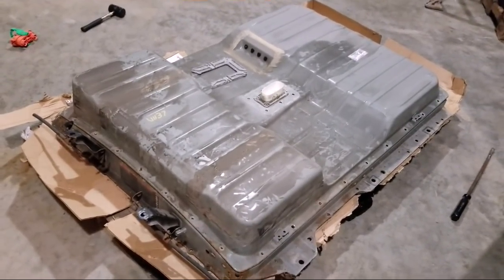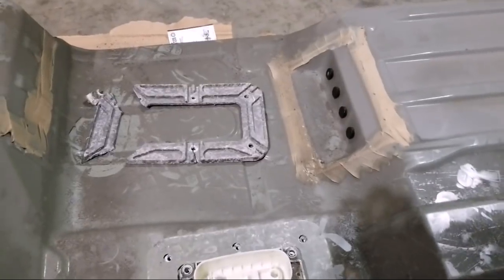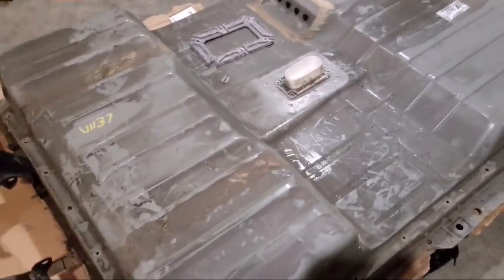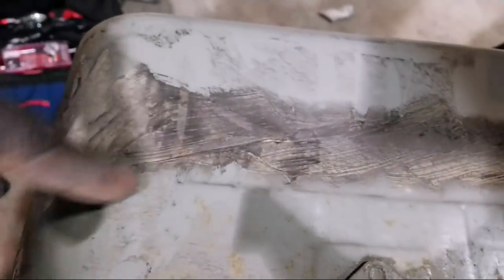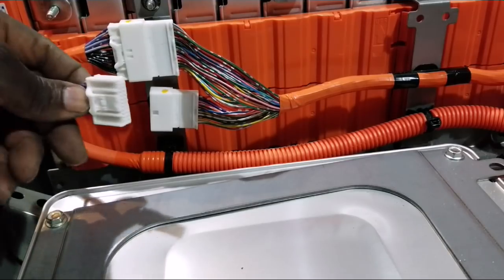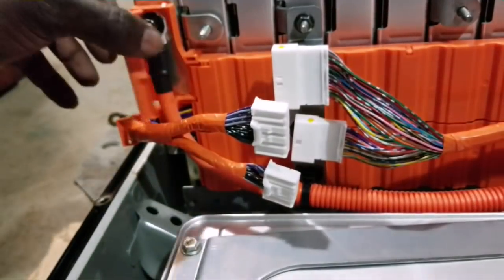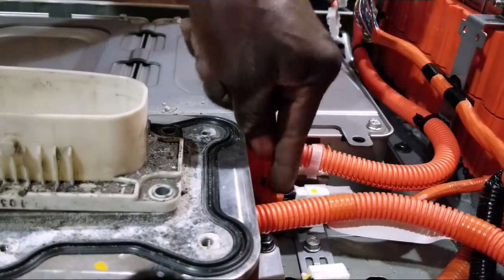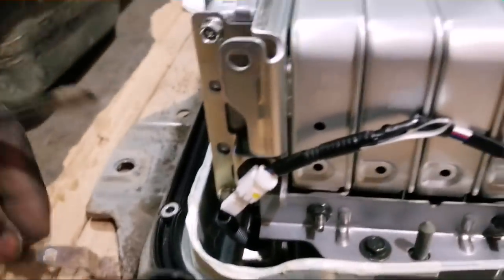DISASSEMBLE NISSAN LEAF LITHIUM BATTERY PACK | Disassembling The Pack Howto Project Part #2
Disassembling The Pack Howto Project (Part #2)